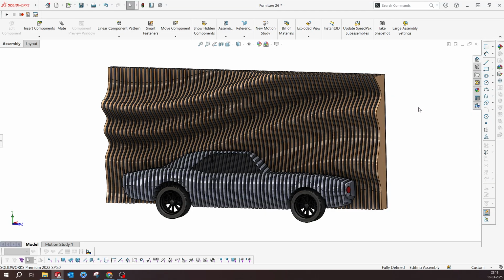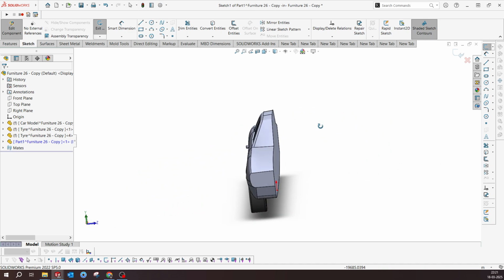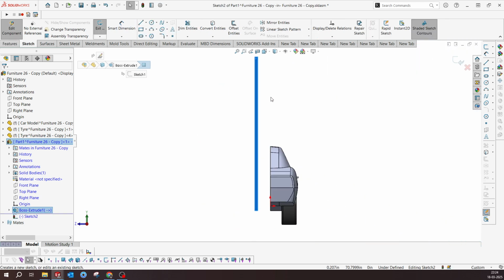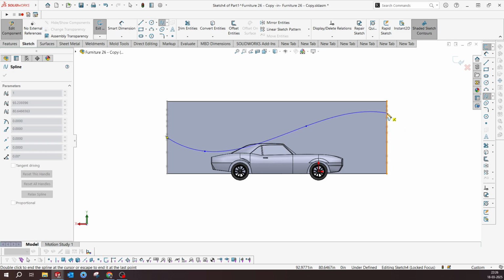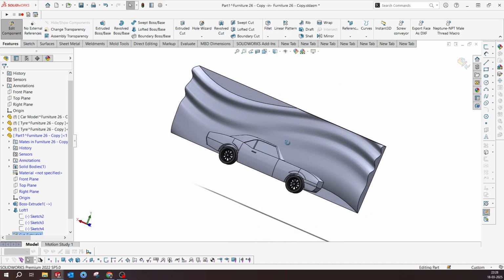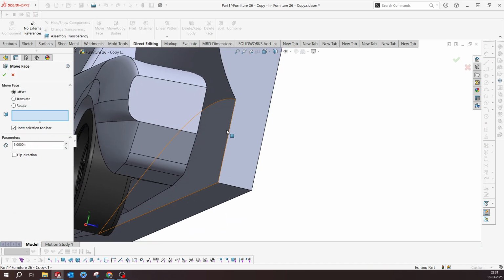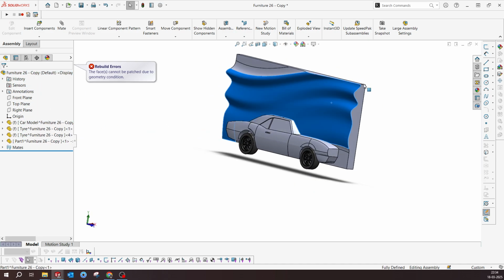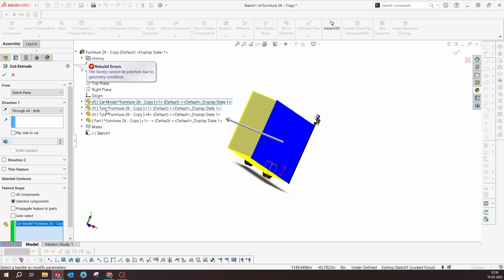I Made this for my Subscribes | Solid works Parametric Wall Design | EP 26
I Made this design for the subscribes has most of them were request through DM and Emails. Thank you for the love and trust.!

Password is required to extract the Downloaded file,Try to watch full video to get the password in the notification (i) button, this will popup in the upper right corner anytime during the tutorial